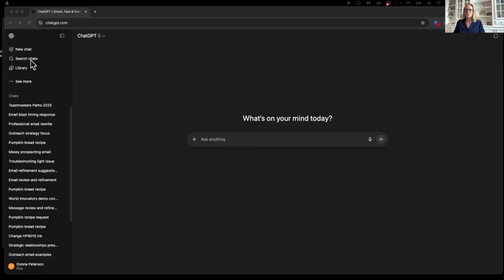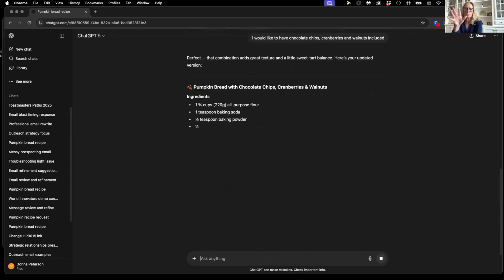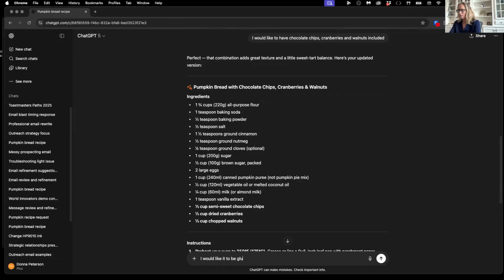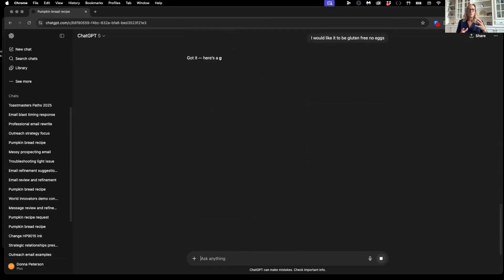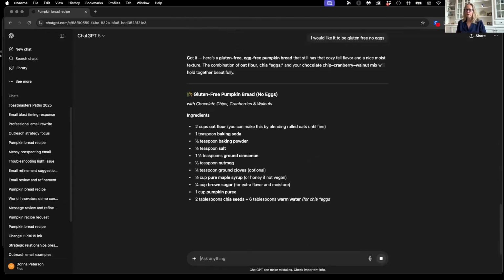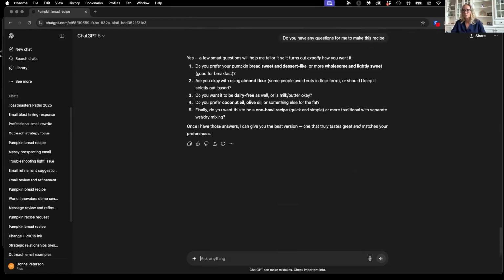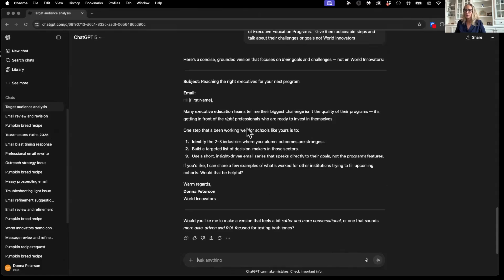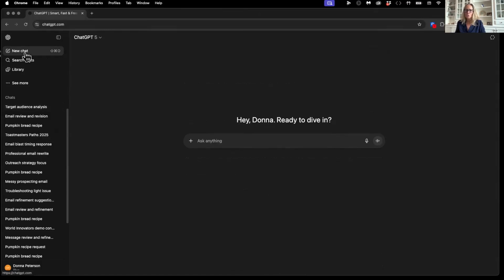A Simple Way to Start Using ChatGPT at Work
Many people think ChatGPT is complicated. This short video shows how anyone can start using it at work in a simple and effective way.

In this short, straightforward video, Donna Peterson, President of World Innovators, explains a simple way to start using ChatGPT at work. You do not need a technical background to benefit from this tool.

You will see how ChatGPT can help you:
• Write and edit emails faster
• Organize ideas and prepare content
• Save time on everyday communication
• Strengthen relationships with customers and coworkers

Whether you work in marketing, sales, HR, operations, or leadership, ChatGPT can help you communicate more clearly and focus on what matters most.

For over 40 years, World Innovators has helped companies build trust and inspire success through strong communication and lasting relationships. Today, we continue that mission by helping professionals use AI in a simple, practical way that supports their goals.

 for more resources on building stronger marketing and leadership strategies.